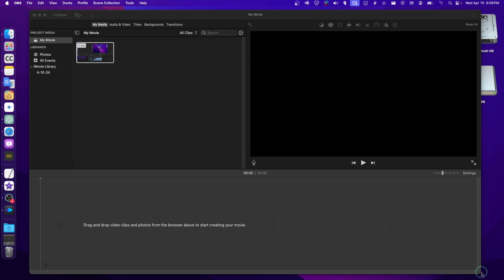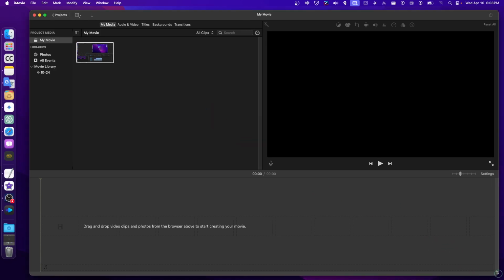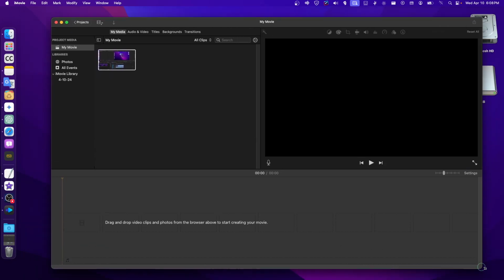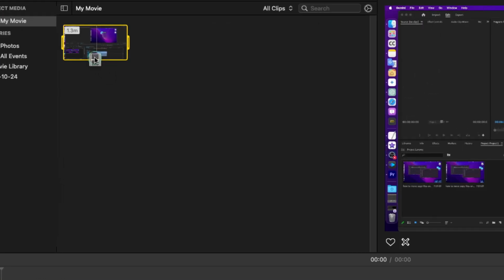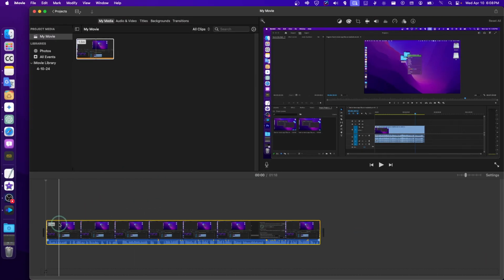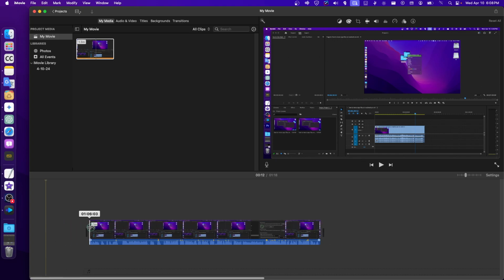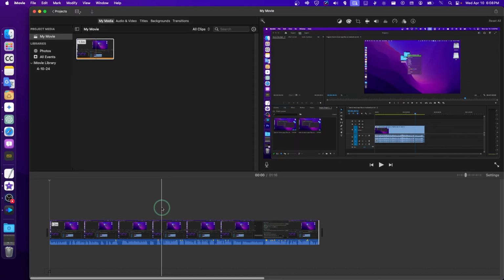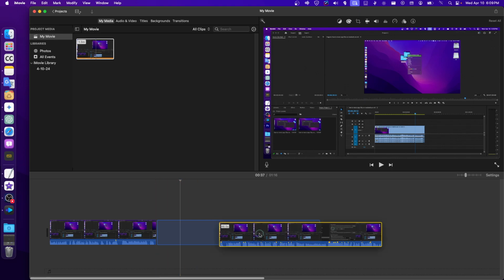How To Cut And Trim Video Imovie On Macbook